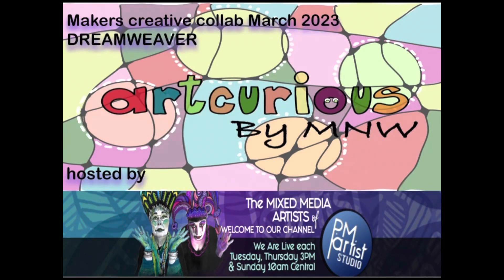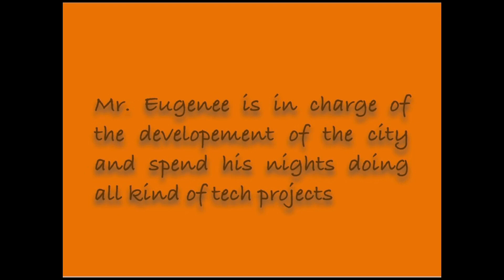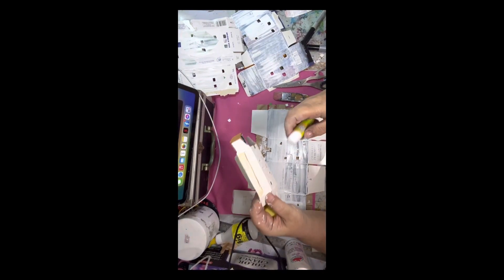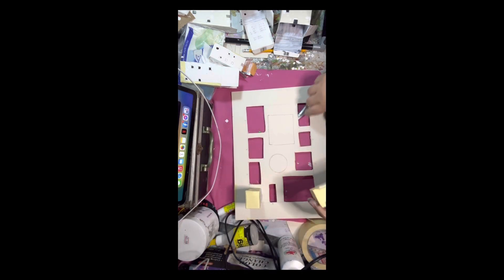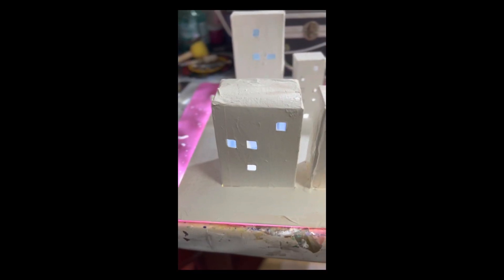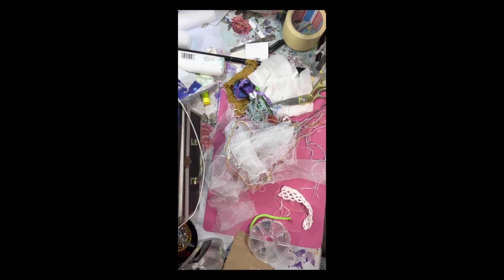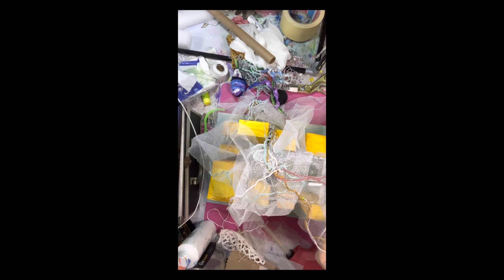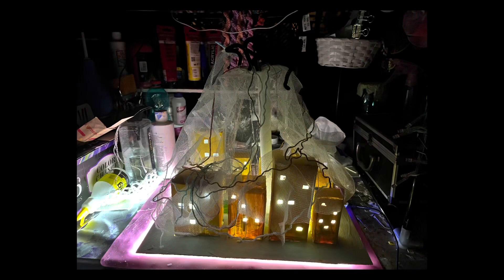Nightmares on K-sust-2 city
Nightmares in K-sust-2 city. Part of the Makers creative collab, Dreamweaver
The list of the other in the hop